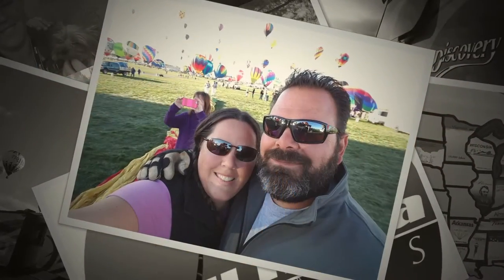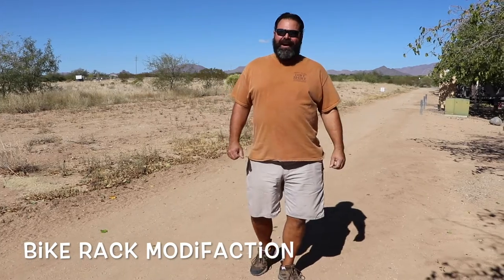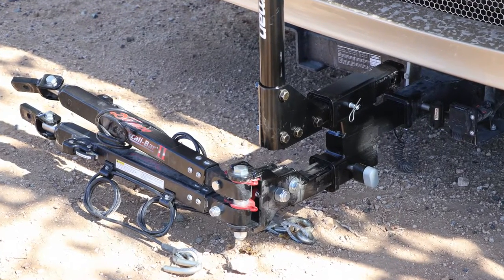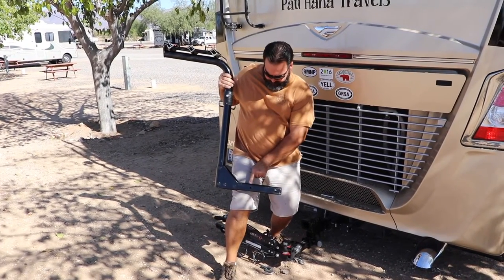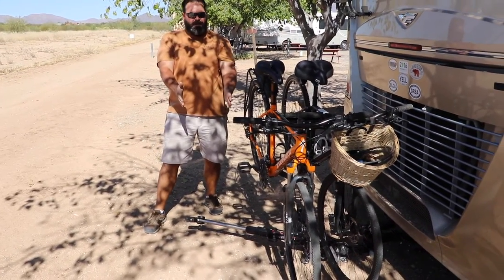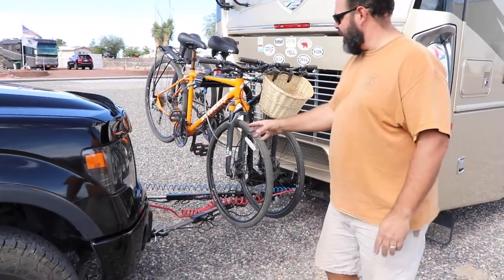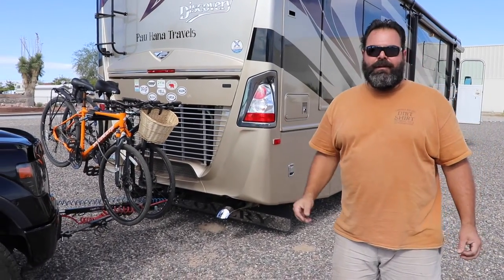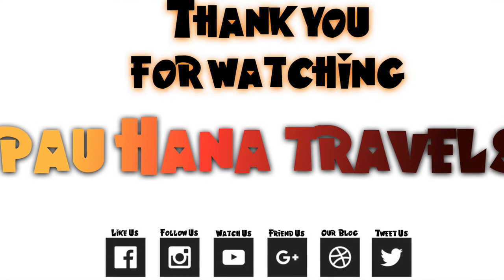Dual Bike Rack Modification on our Motorhome | RV Camping in Arizona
After months of hauling our bikes behind our tow vehicle we made a modification to hookup the bikes onto a dual hitch receiver to carry them on the back of the motorhome and above the tow bar.  Follow along as we make the necessary modifications.

We are trying to upload to our channel 3 times a week and have come up with the following video schedule:
~Maintenance Monday's where we showcase products, gizmos and gadgets we use that help maintain our RV.
~Wanderlust Wednesday's where we focus on our travels and adventure.
~Friday Night Chats where we come to you live if signal permits and discuss what we have been up to for the past week.

2016 Fleetwood Discover 37R (REV Group)
Length: 38'8"
Slides: 4
Tank Capacity: Fresh water 100 / Grey tank 75 / Black tank 50
Engine: Cummins ISL9 380 HP
Fuel: Diesel
Fuel Capacity: 100 gallons
MPG: 7.5-9 mpg depending on terrain and altitude.
Chassis: Freightliner XCM
Gross Dry Weight: 33400 lbs
Solar: 1040 watts on tilting brackets. (4) Renogy 100w panels installed by dealer and (4) 165w HiTech watts installed by Brian Boone of GotSolarInstalled.blogspot.com  6 AGM Trojan batteries totaling 330 usable amp hours.

Verizon Jetpack - Unlimited & Unthrottled plan with no contract